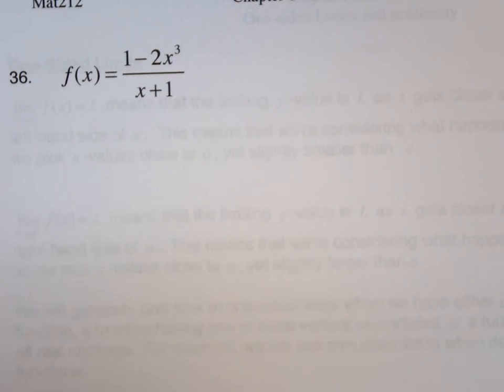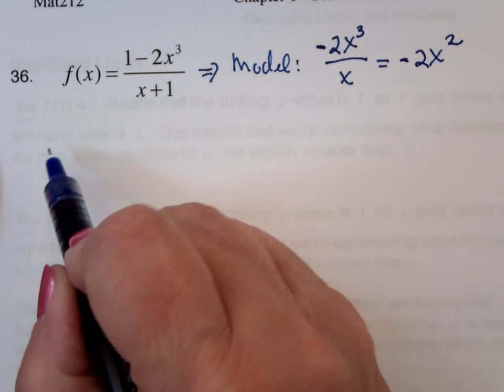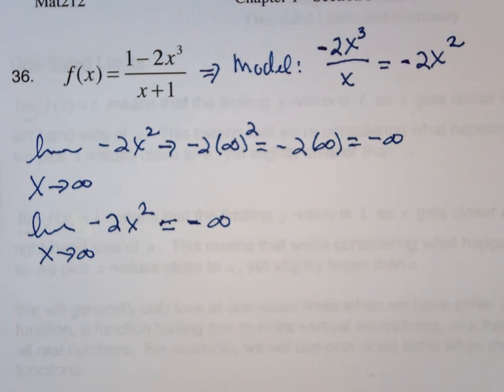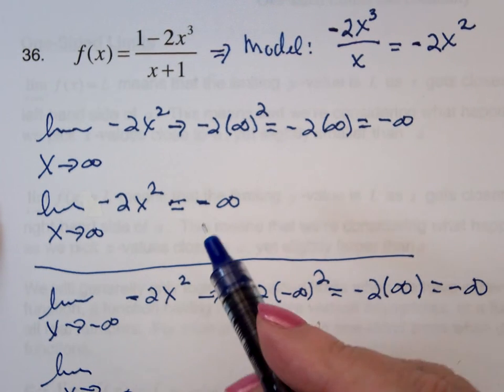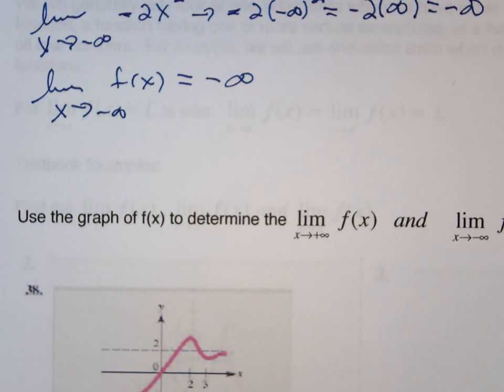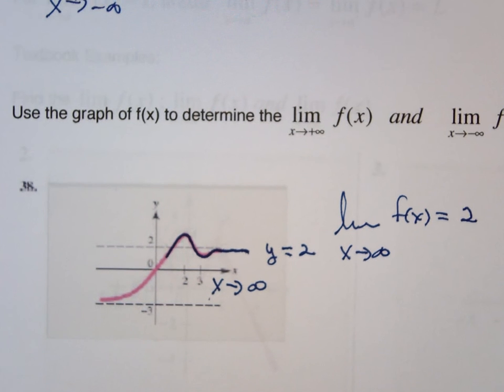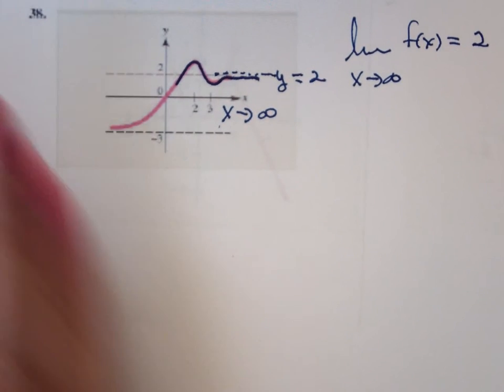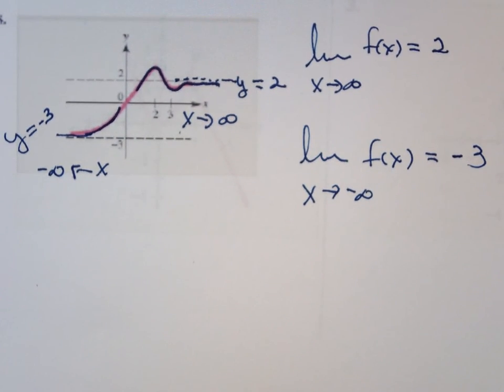212 1 5 page 15